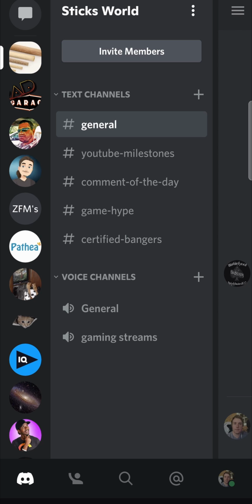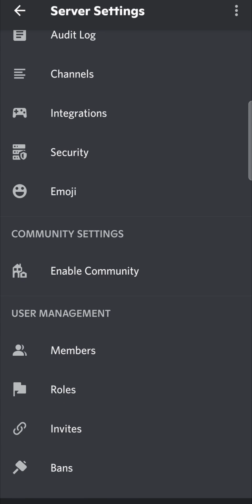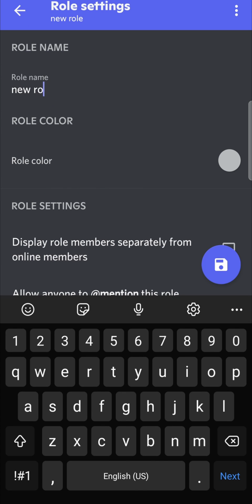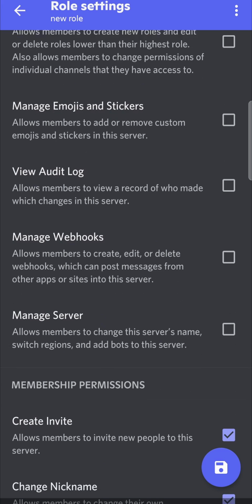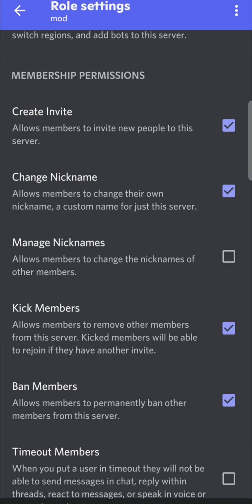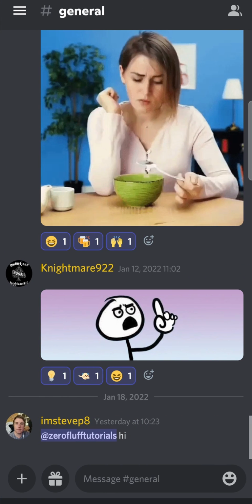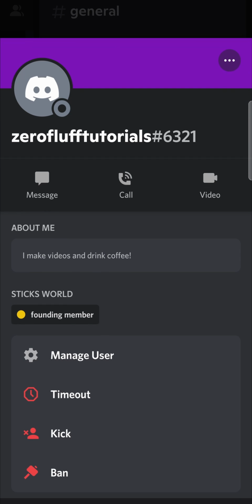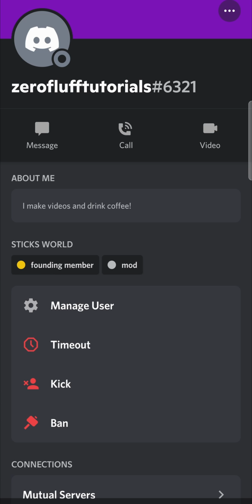How To Make Someone A Moderator On Discord (2022)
Learn How To Make Someone A Moderator On Discord